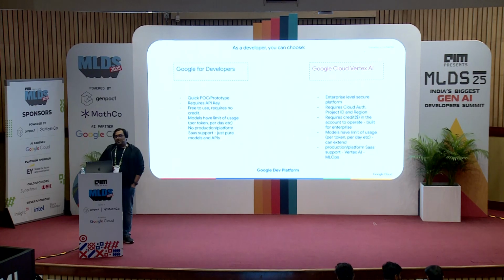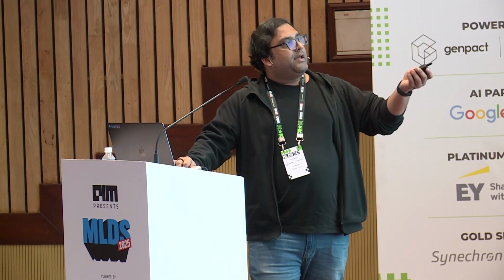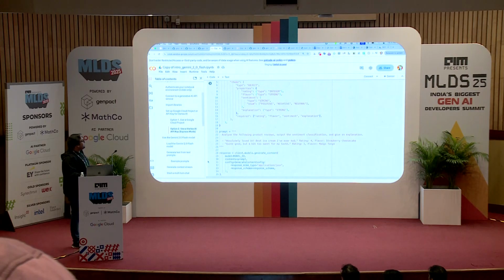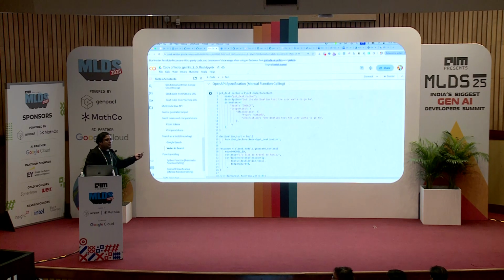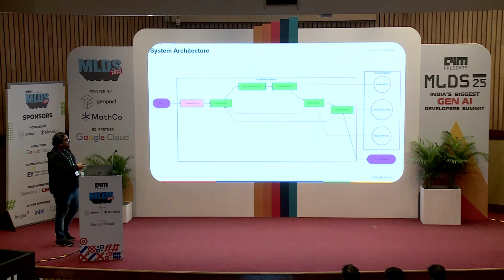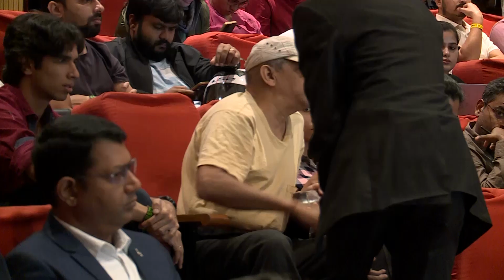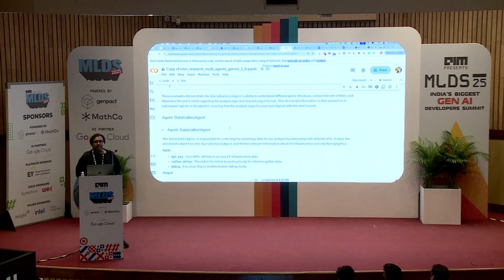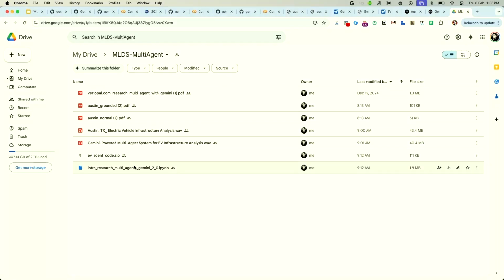Building Scalable Multi-Agent Systems with Gemini: From Scratch to EV Industry Report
Dive into the world of multi-agent systems and learn how to build them from the ground up using Google's Gemini AI models. This hands-on workshop will guide you through essential design patterns and architectural components for creating robust, scalable multi-agent applications. Using a unified Gemini SDK compatible with both Google AI Studio and Vertex AI, we'll implement features like function calling, structured output, tool integration, and real-time web search to augment Gemini's capabilities. You'll gain practical experience by developing a research-focused multi-agent system that leverages these features, together with the ability to structure data output in Pydantic format, to generate an in-depth market analysis report for the Electric Vehicle (EV) industry. This workshop is ideal for developers and researchers seeking to master the art of building sophisticated AI-powered systems with Gemini.